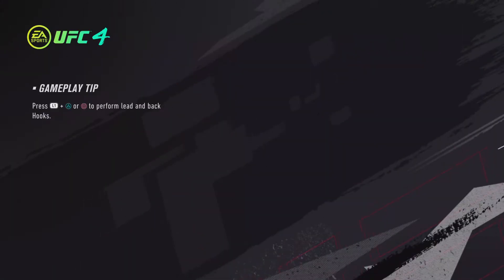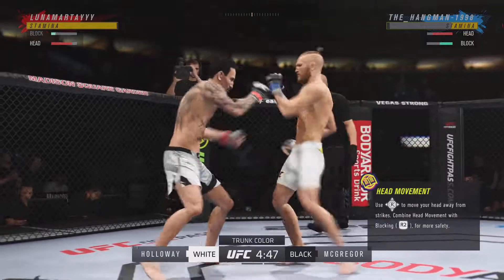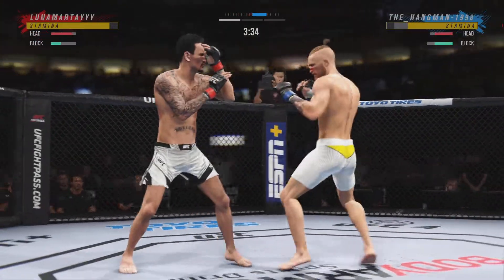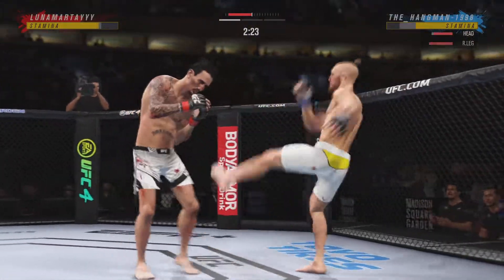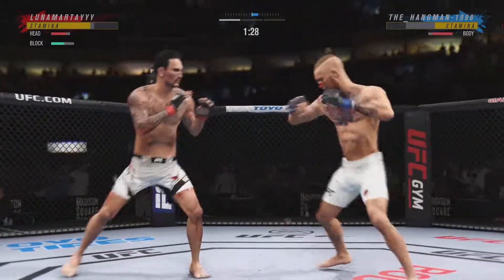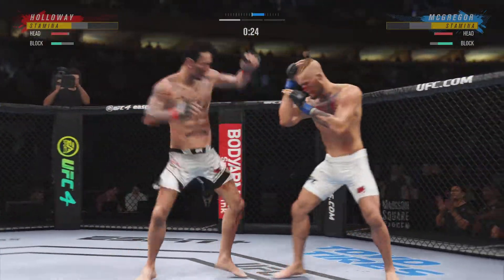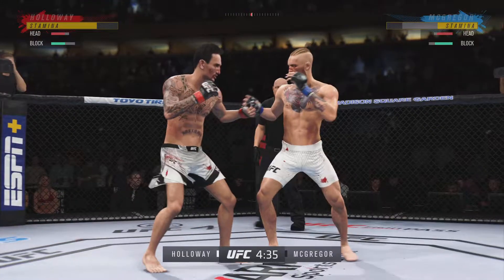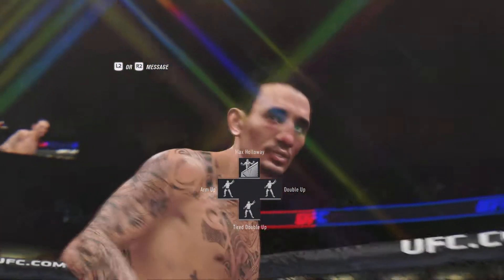EA SPORTS UFC 4_20210620221705